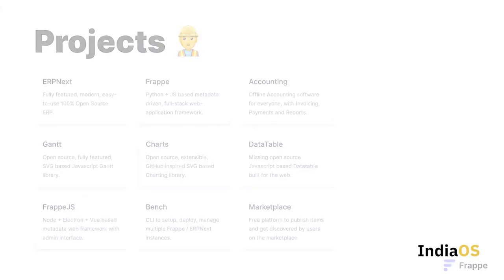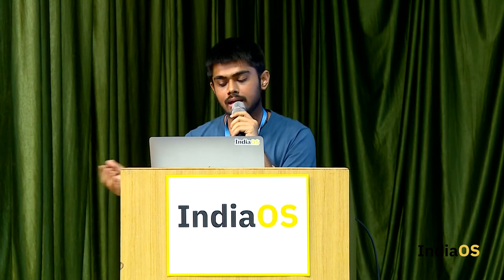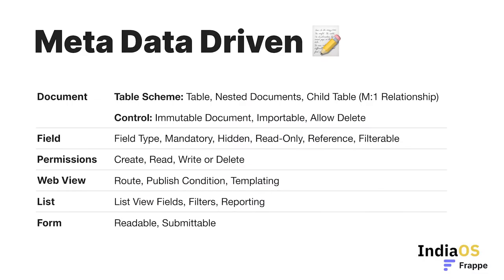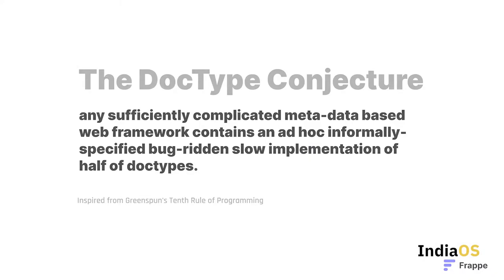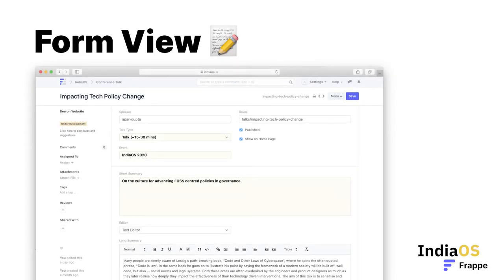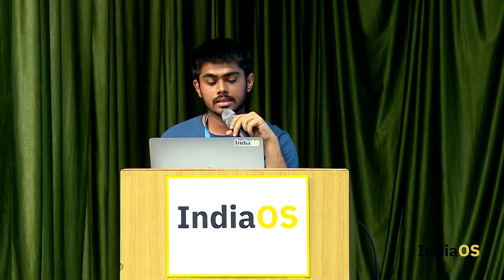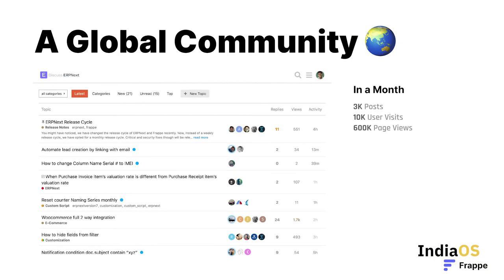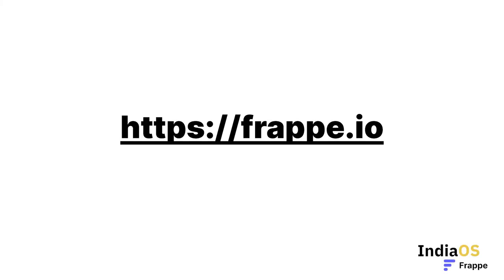IndiaOS 2020 - Shivam Mishra on Projects at Frappe | FOSS United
A talk about the FOSS journey of Frappe and everything we do.

Frappe is an open source product company at Mumbai. Over the years Frappe has authored serveral popular open source projects. Together with a team of about 40 developers and consultants, we build the Frappe Framework, a full stack batteries included web framework and also ERPNext, an open source alternative to SAP.

At Frappe, we are true believers of Open Source and actively work with communities to share our knowledge. We believe that great companies are driven by excellence, and add value to both its customers and society. Through our work here, we try to do that everyday.